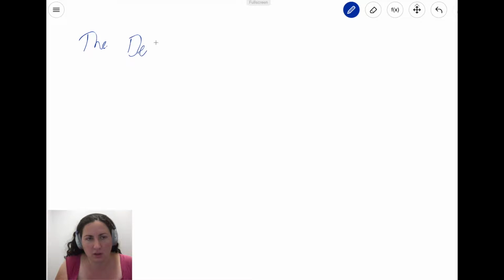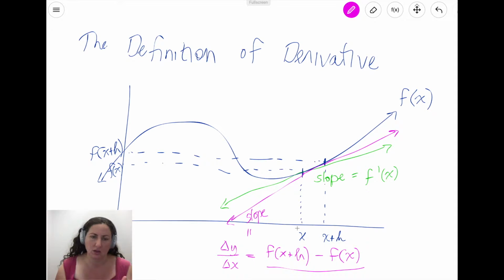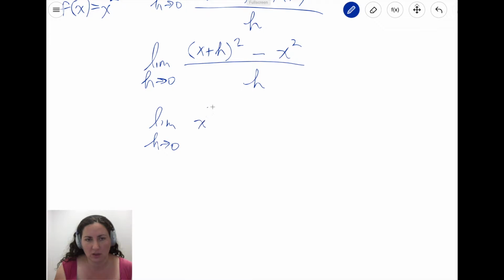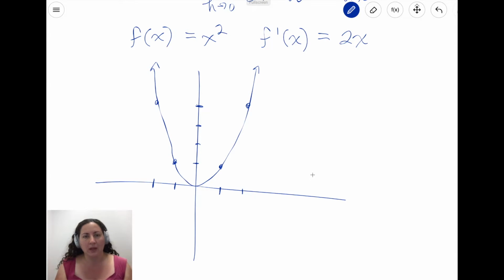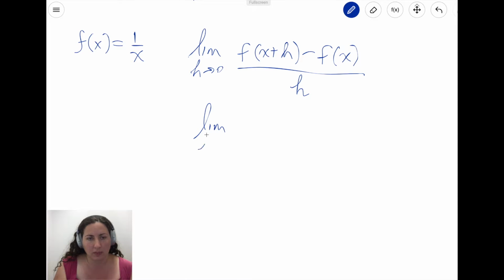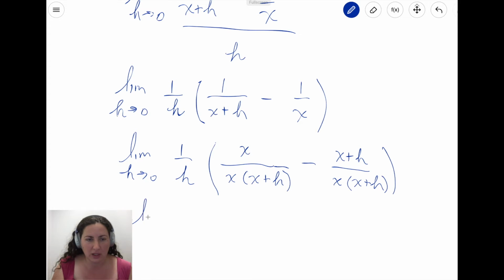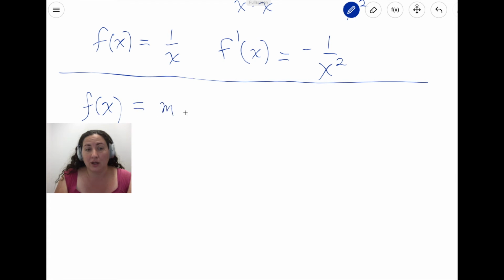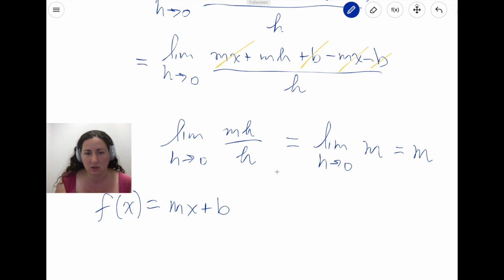Definition of Derivative with examples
I explain the significance of the definition of derivative with a diagram (it is the slope of the tangent line to the curve).  We then use the definition to find the derivative of three example functions: f(x) = x^2, f(x) = 1/x, and f(x) = mx + b.